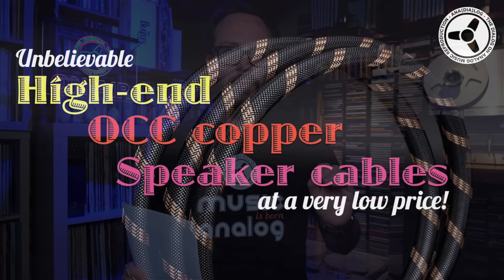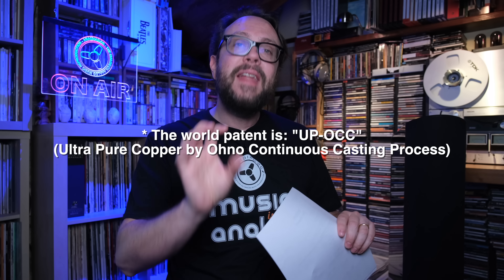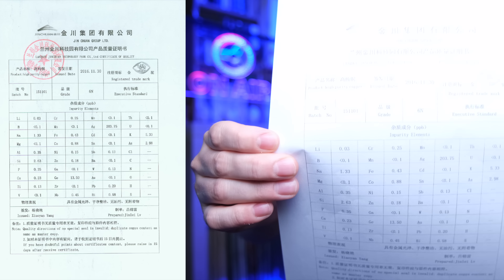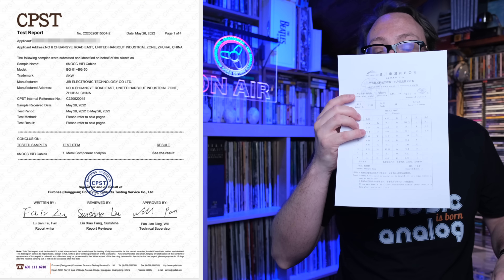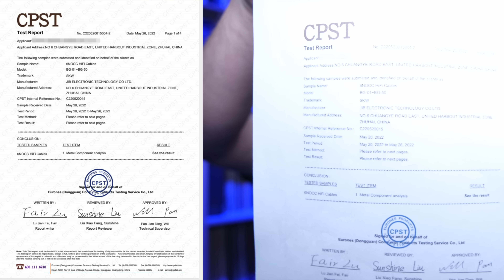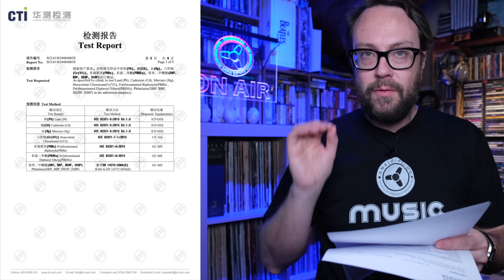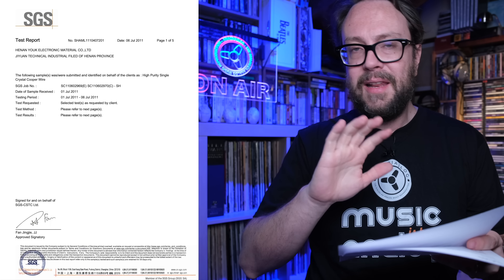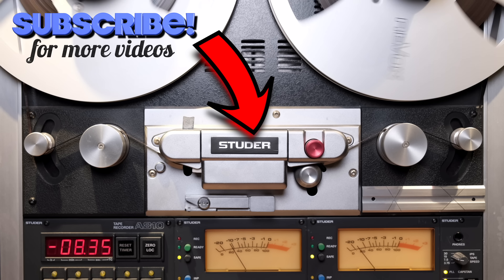Chinese OCC copper: fake or real? The SKW case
OCC copper was developed by porf. Ohno in Japan and is considered one of the best conductors for Hi-Fi cables. Is the Chinese version really OCC copper or only a fake? We will observe the case of teh SKW cables that I recommended some time ago in a video.

ATTENTION: after further analysis with Waterloo University we have discovered that SKW cables are not made with OCC copper.